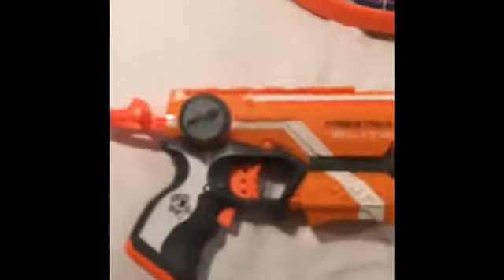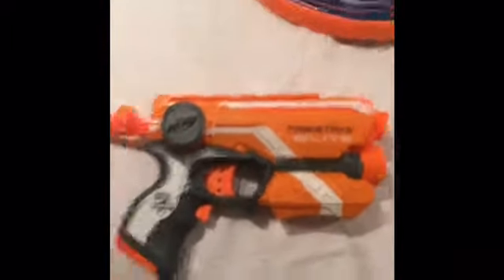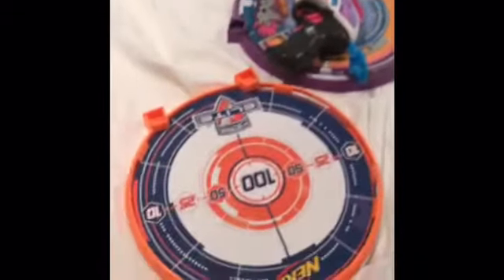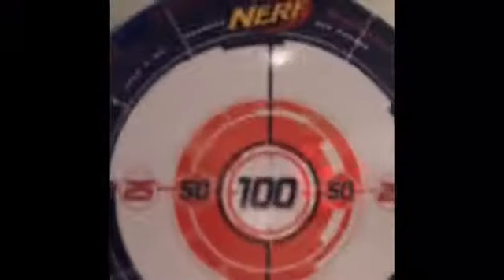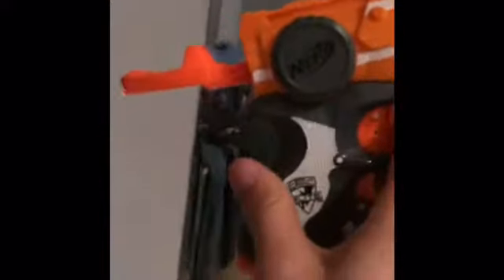Nerf Fire Strike Elite gun review!!!!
This gun is a pretty good gun!
Isabellas rating 8/10
Deans rating 7/10